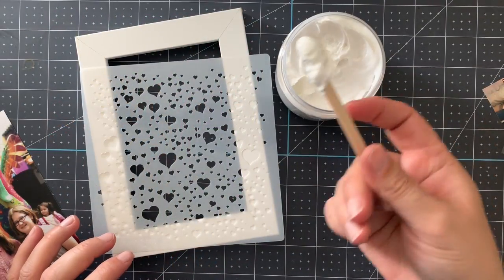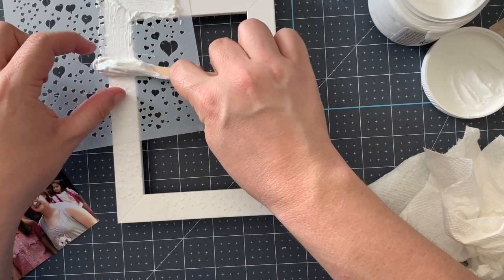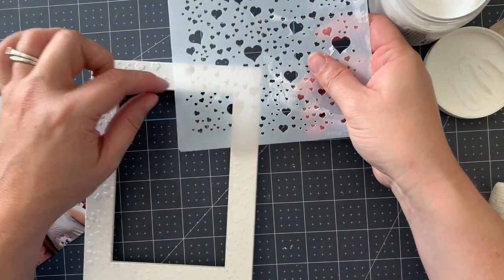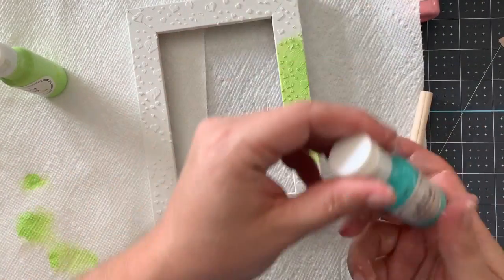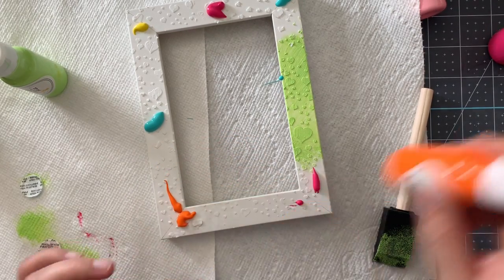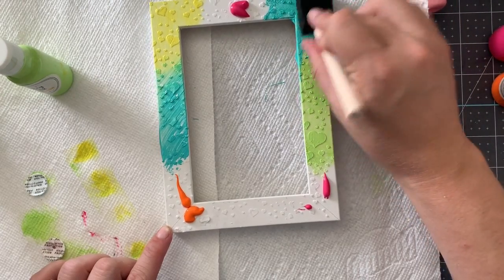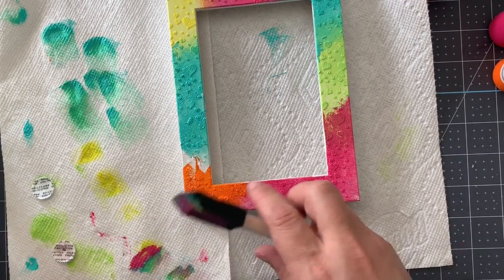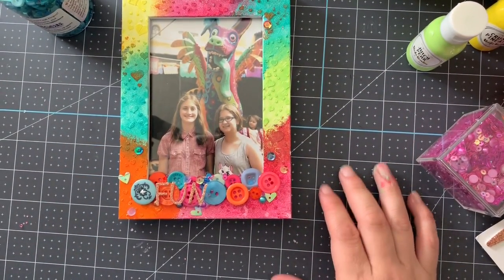Coco inspired DIY photo frame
With Coco inspiration and a new Page Evans stencil I created this DIY photo frame! Here is a link to her shop